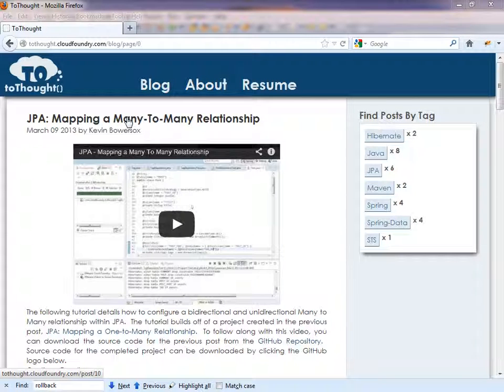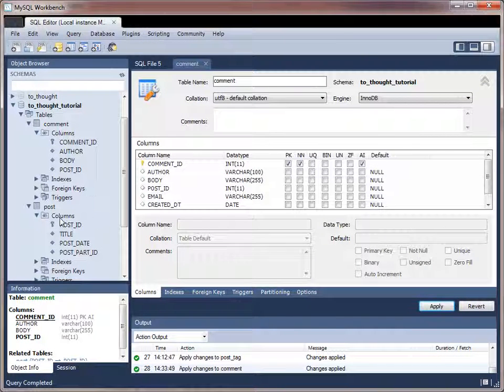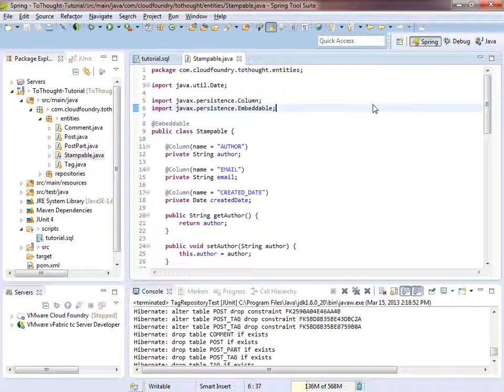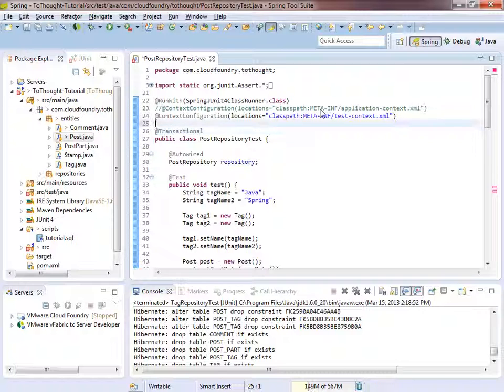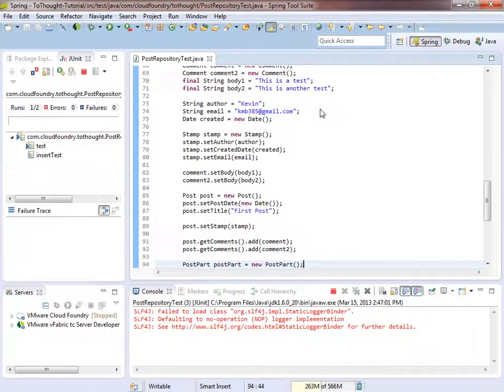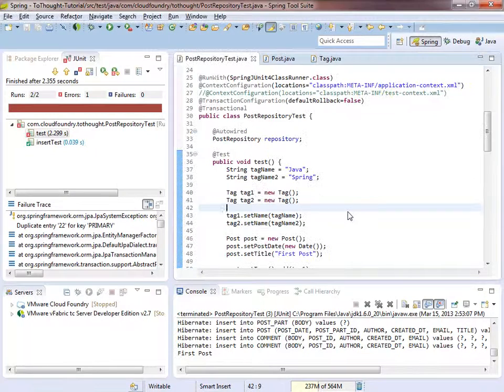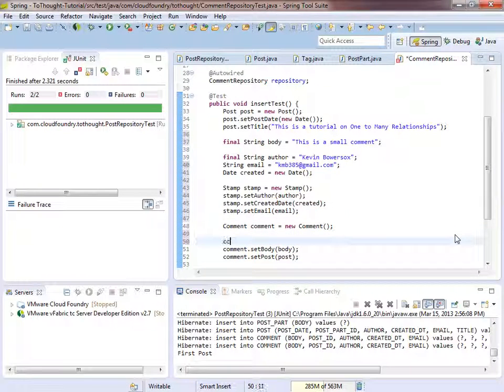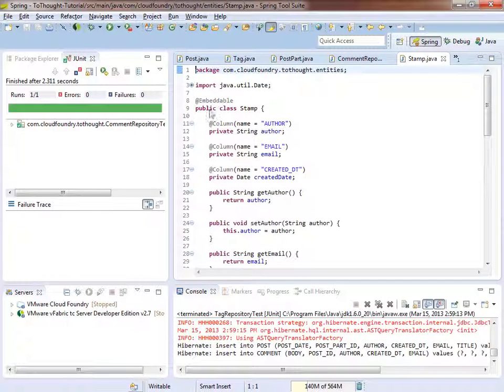JPA: Embedding Embeddables within Entities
The following tutorial details how to configure an Embeddable entity and embed it with another entity.  It describes "how" and "why" to use the JPA annotations @Embeddable and @Embeded.  The tutorial builds off of a project created in the previous post, JPA: Mapping a Many-To-Many Relationship.  To follow along with this video, you can download the source code for the previous post from the GitHub Repository.  Source code for the completed project can be downloaded by clicking the GitHub logo below.